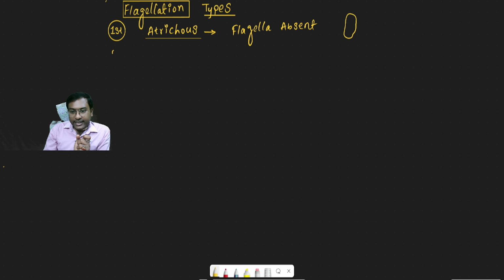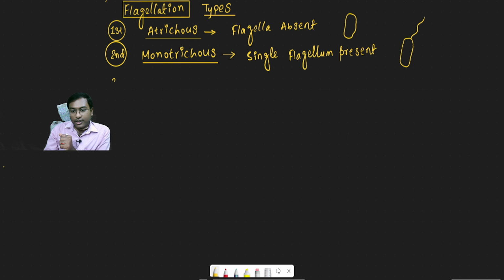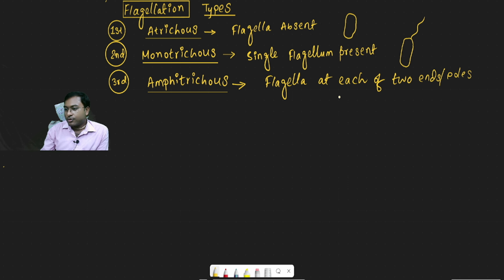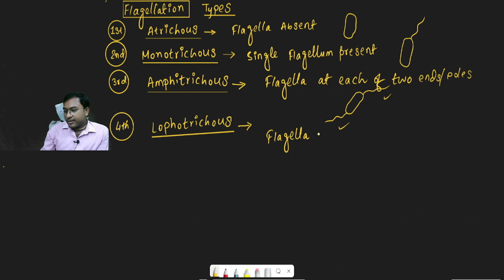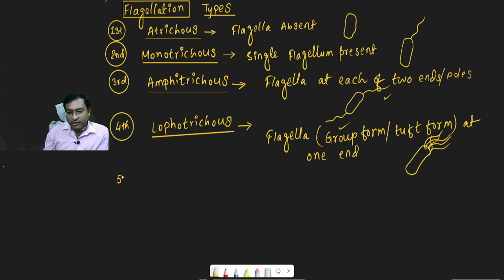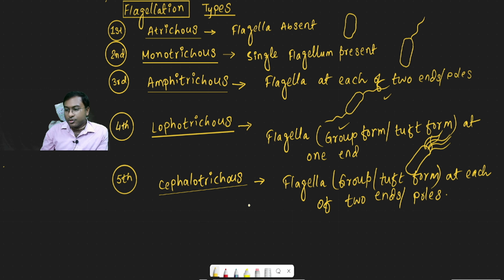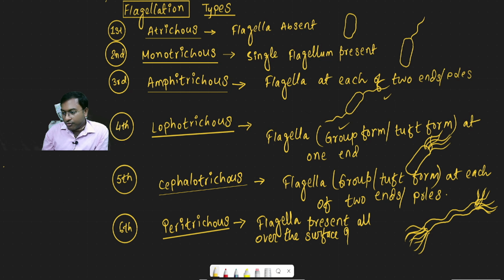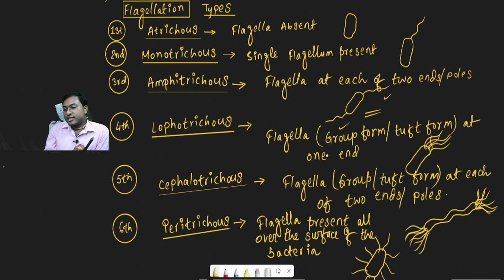NEET BIOLOGY: BACTERIAL FLAGELLATION TYPES MADE EASY | LIFE SCIENCE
MY VIDEO IS INFORMATIVE SCIENCE BASED AS WELL AS TECHNOLOGY AND EDUCATION BASED. MAINLY BIOLOGY CONTENTS ARE THE MAJOR PRIORITY. MY VIDEO COVER UP DIFFERENT STREAMS LIKE NCERT CBSE ISC CISE WBBSE WBCHSE BPHARM MPHARM BSC MSC NEEET NET ETC.

BIOLOGY
LIFESCIENCE
NEET
NEETUG
CBSE
ICSE
ISC
WBBSE
WBCHSE
BSC
MSC
BPHARM
MPHARM

KINGDOM MONERA
BIOLOGICAL CLASSIFICATION
BACTERIA
BACTERIAL FLAGELLATION TYPES
FLAGELLATION TYPES
ATRICHOUS
MONOTRICHOUS
AMPHITRICHOUS
LOPHOTRICHOUS
CEPHALOTRICHOUS
PERITRICHOUS